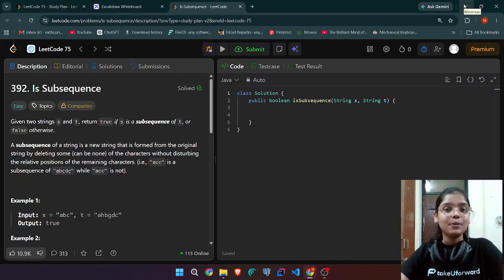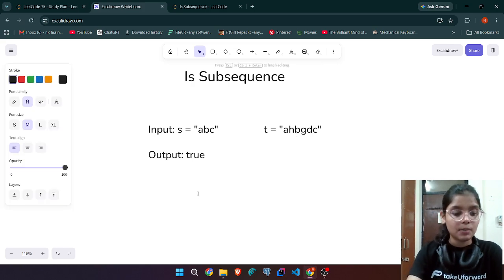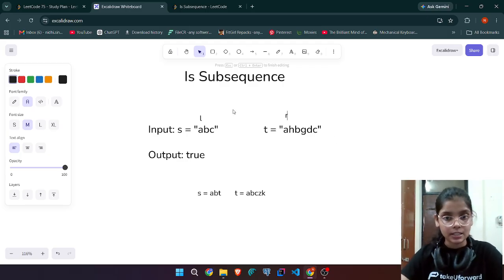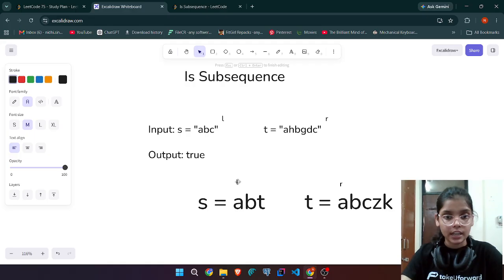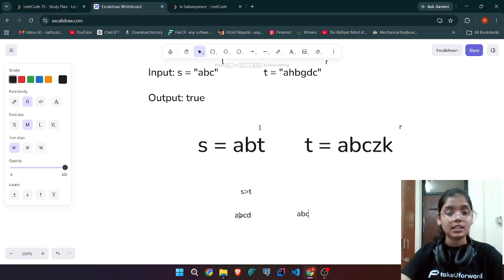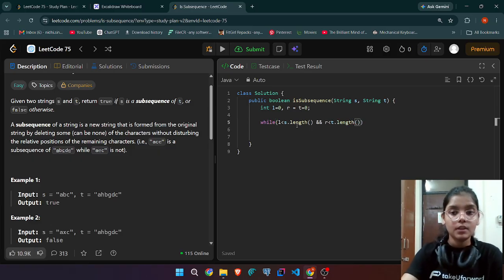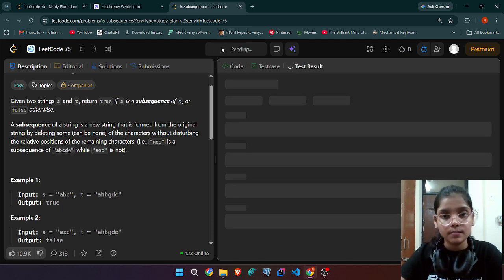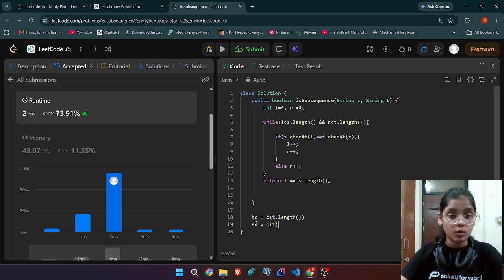LeetCode 75 | 392. Is Subsequence | Two Pointer Appraoach | Java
In this video, I solve LeetCode 392 – Is Subsequence using the simple Two Pointer approach and explain the logic step by step.
Part of my LeetCode 75 series, where I solve one problem at a time.